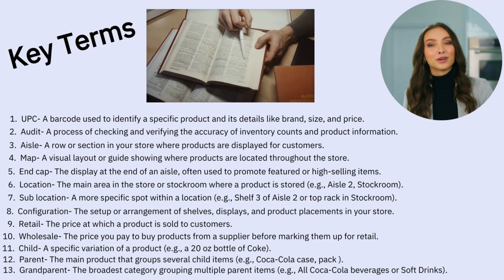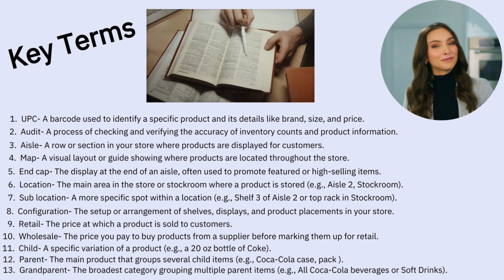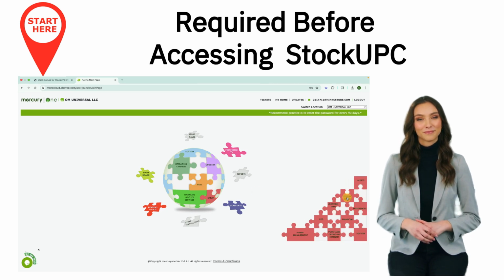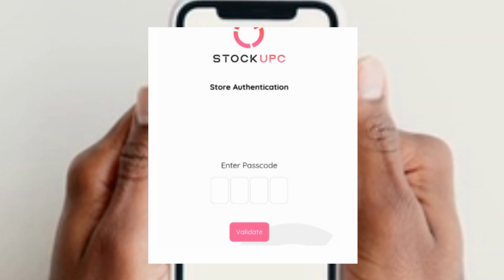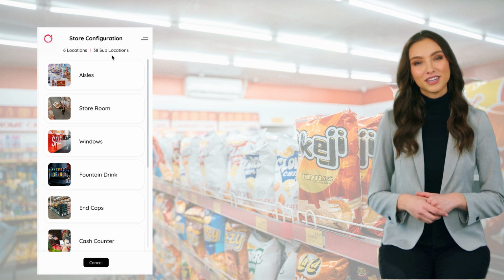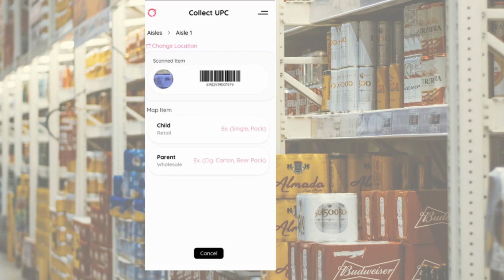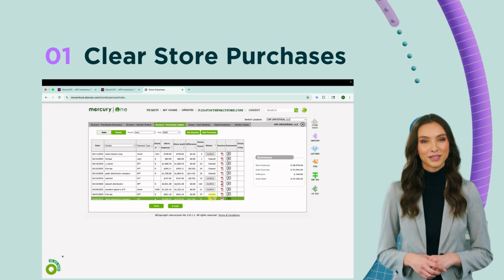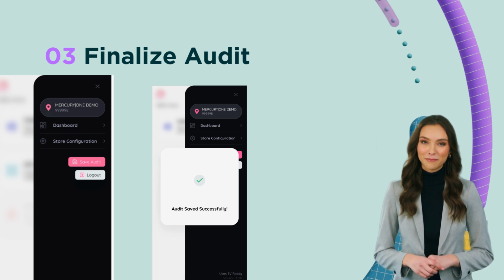StockUPC by MostEdge Support and Implementation Training Final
This video provides comprehensive support on how to get started with the StockUPC by Mostedge